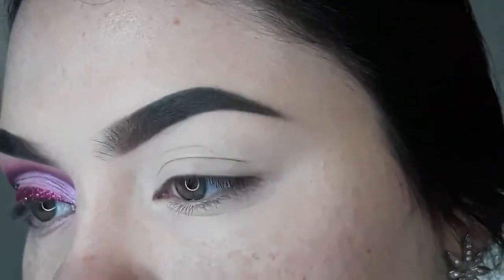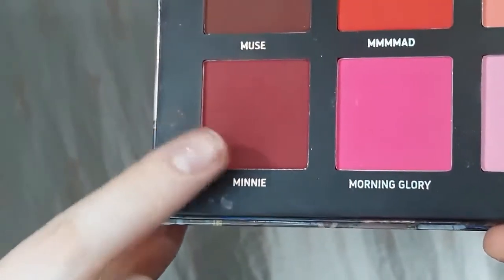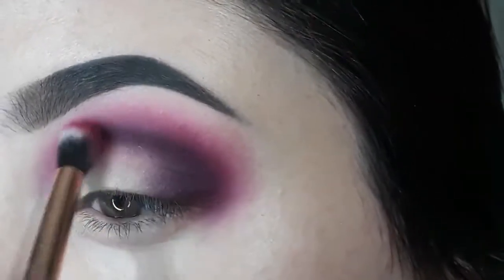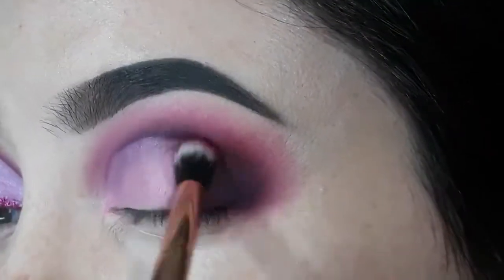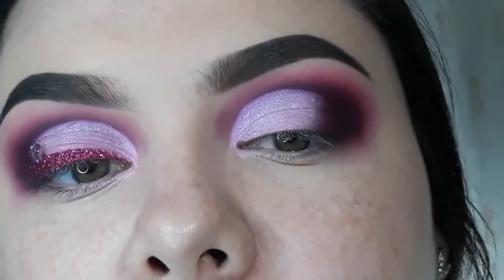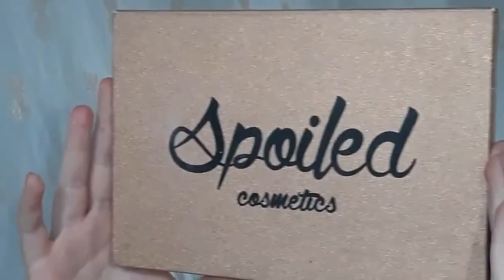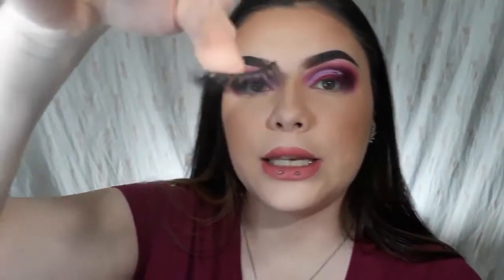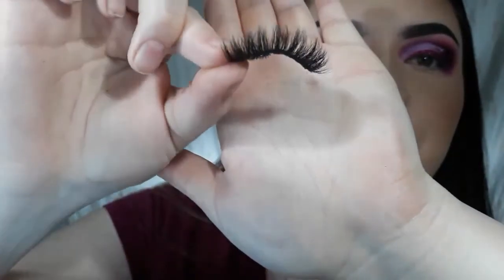VALENTINES DAY LOOK | TUTORIAL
Todays video is a Valentines day look I hope you guys enjoy!
XOXO
Product Details:

*P.Louise base in shade 2 and Winter Rose
*BeautyBay x MMMMitchell Palette
*Baddie Cosmetics Dirty Sprite Glitter
*Spoiled Lips Cosmetics Holy Grail Glitter Palette
*Hank and Henry Highlight in Glow Bandit
*Bite Beauty Lipstick in Sorbet